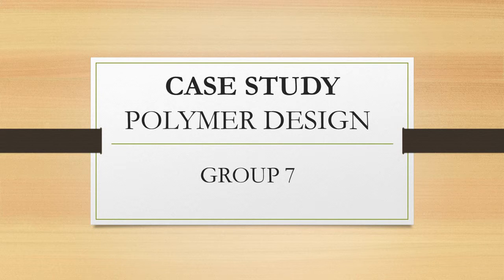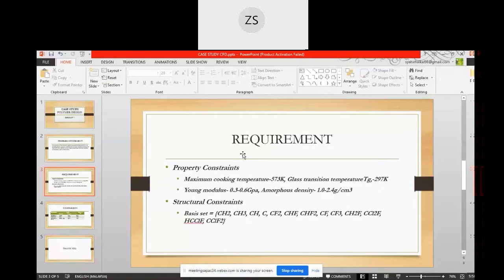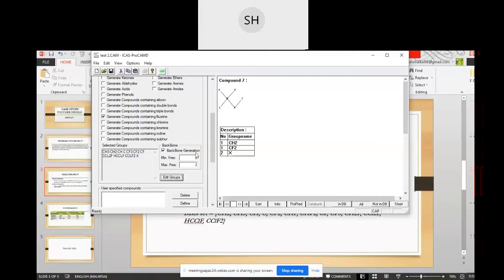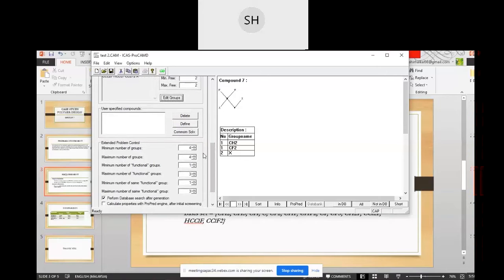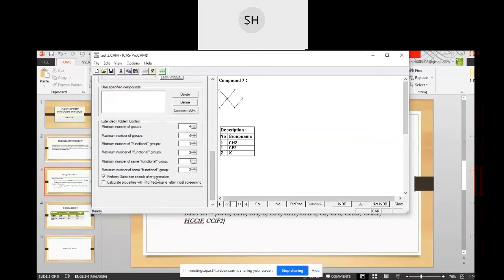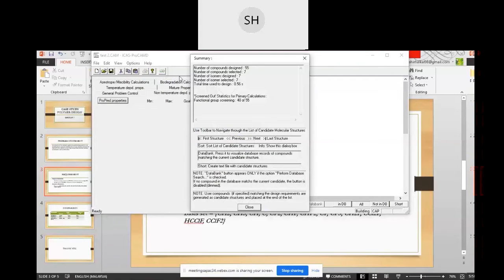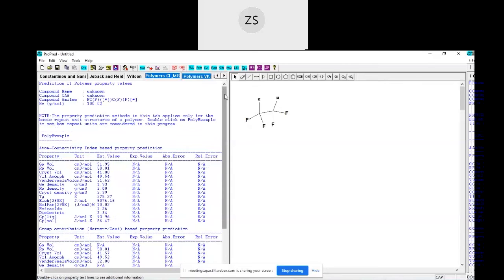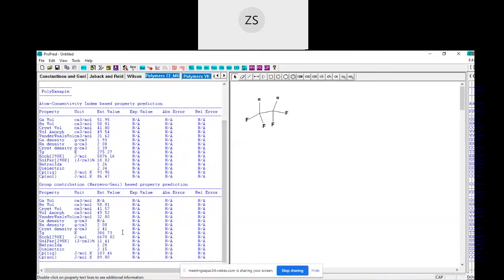POLYMER DESIGN CASE STUDY (GROUP 7)